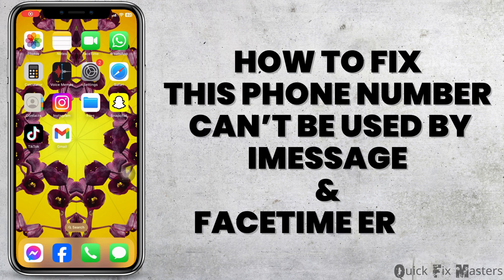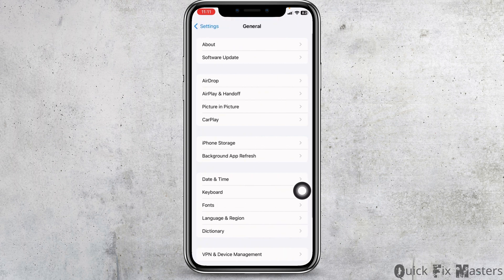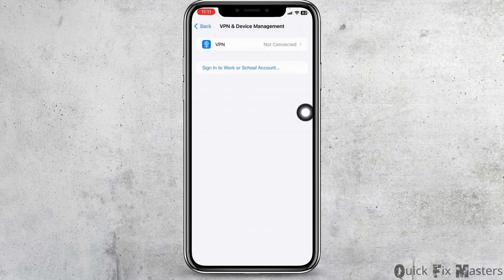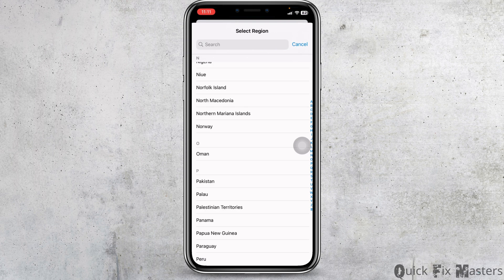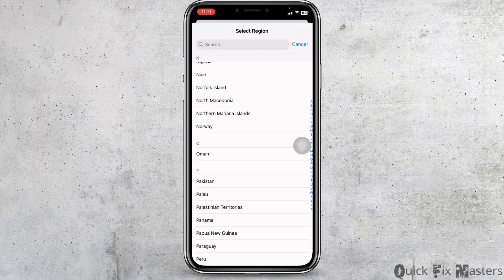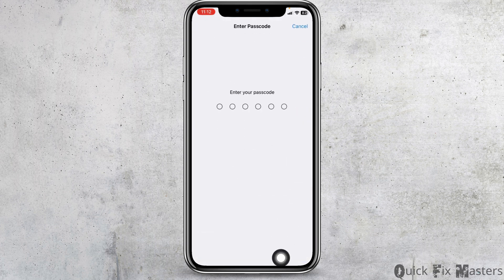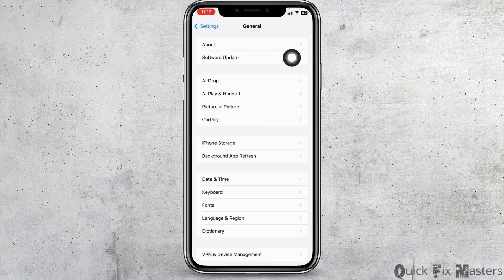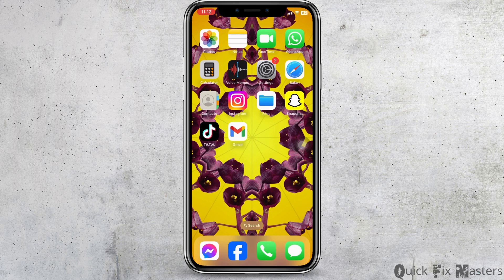How to Fix This Phone Number Cannot Be Used by iMessage and Facetime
Learn how to fix the issue of "This Phone Number Cannot Be Used by iMessage and FaceTime" with this comprehensive guide. When encountering this error, it's important to troubleshoot and resolve it effectively. Follow these steps to ensure your phone number can be used for iMessage and FaceTime without any issues:

Timestamps:
0:00 Introduction
0:05 How To Fix "This Phone Number Cannot Be Used by iMessage and FaceTime" (FULL GUIDE)

Ensure you can use your phone number for iMessage and FaceTime without any problems by following this comprehensive guide to address the error.